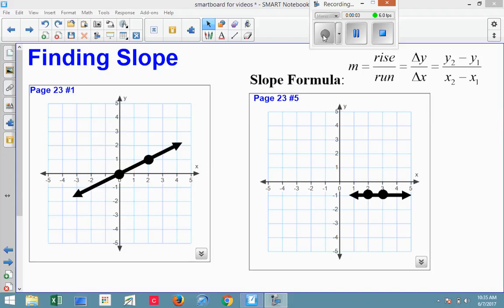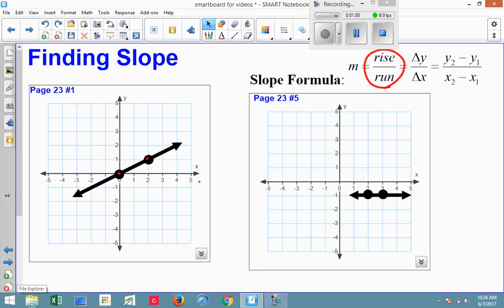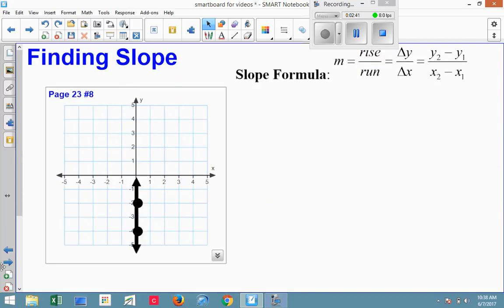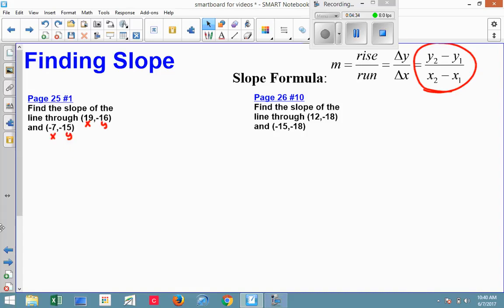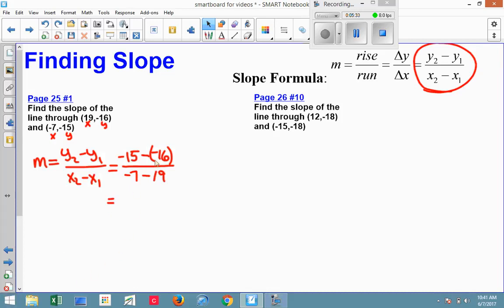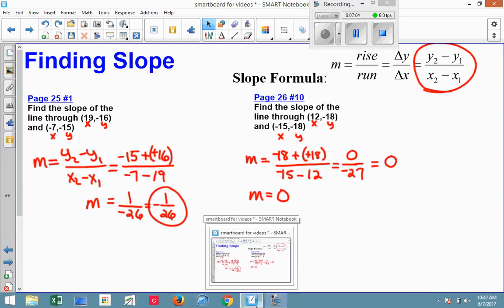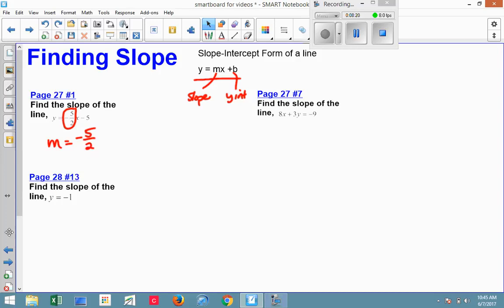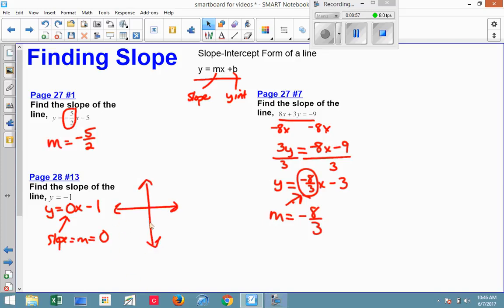finding slope video